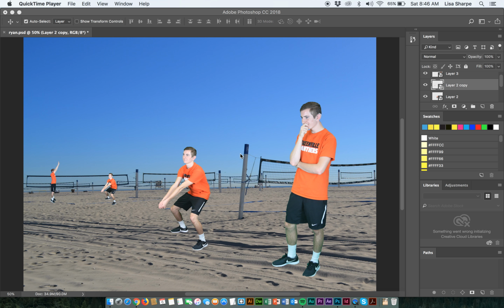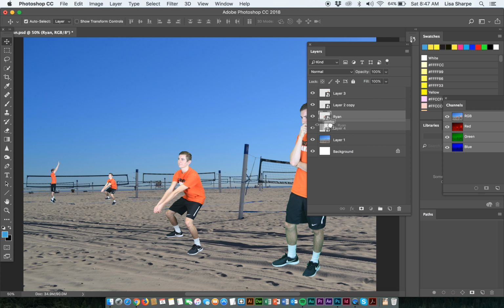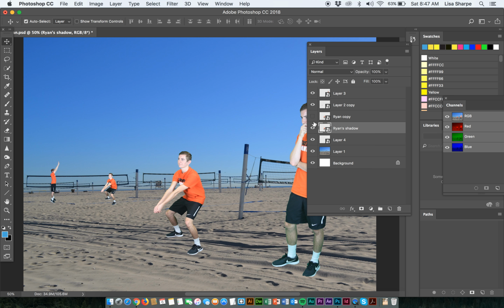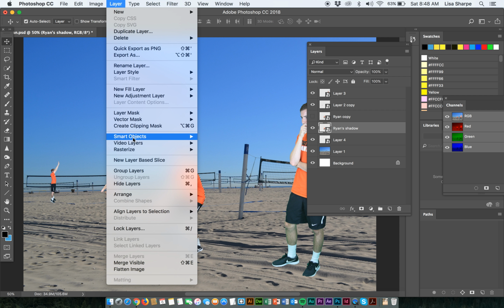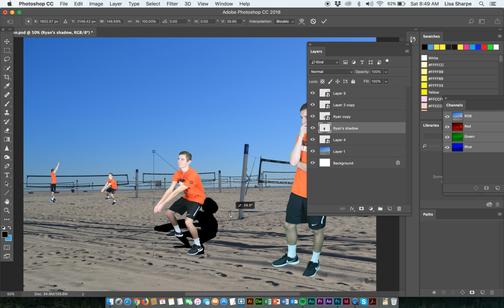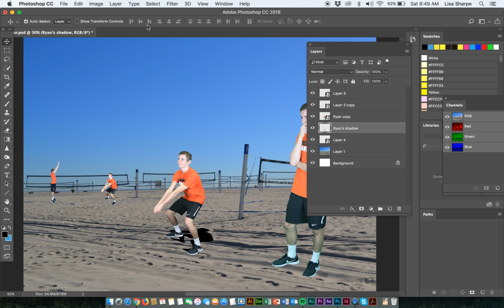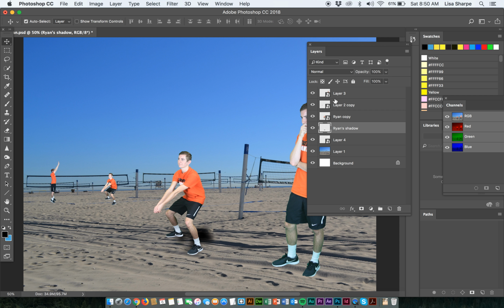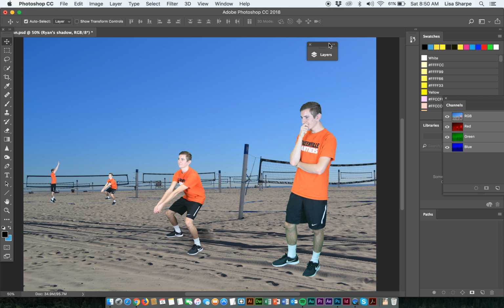creating a cast shadow in Photoshop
Cadence and Dr. Lisa Sharpe